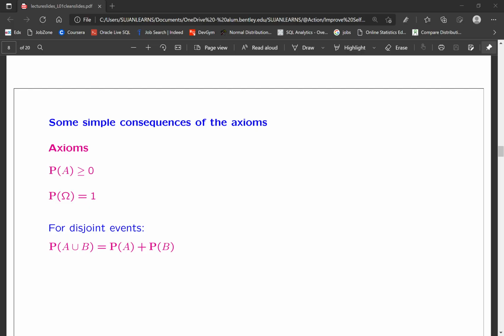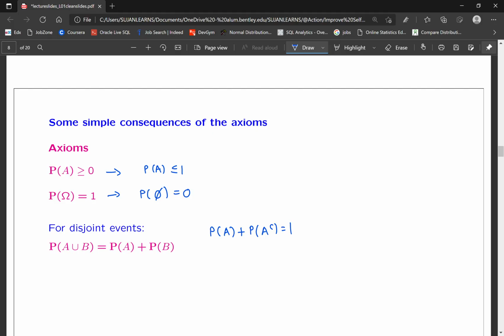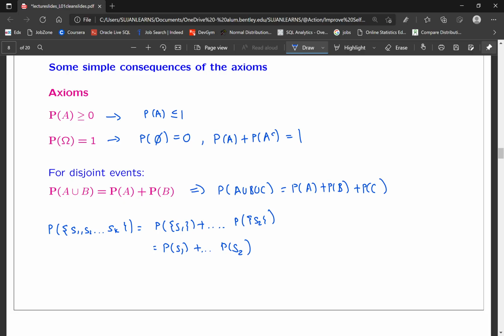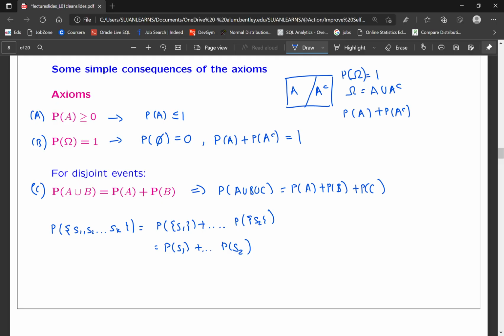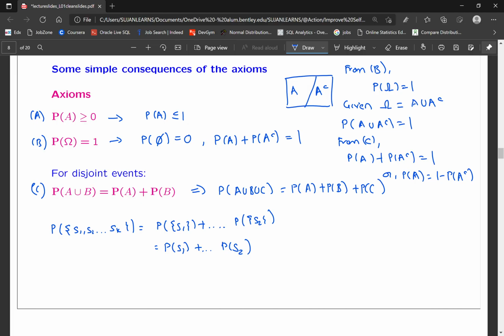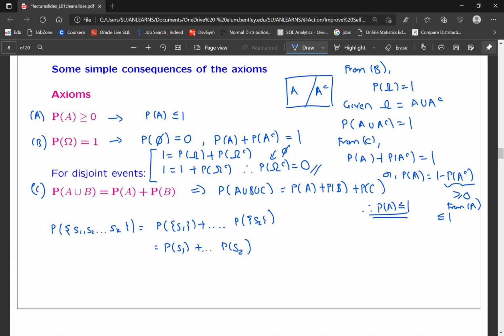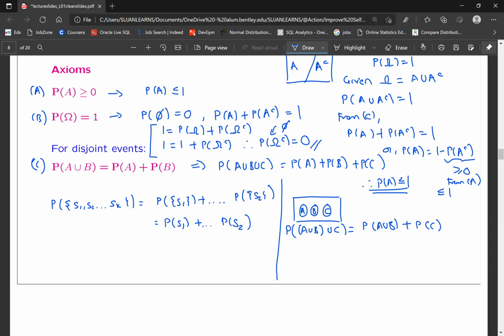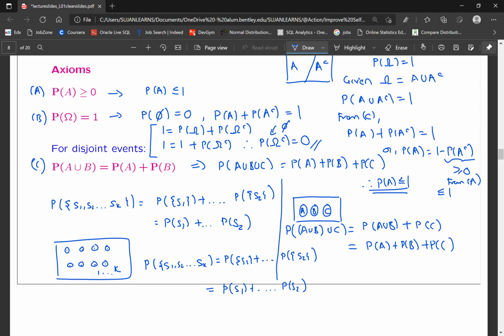MITPSUD L01 P05 2021 06 10 14 32 52